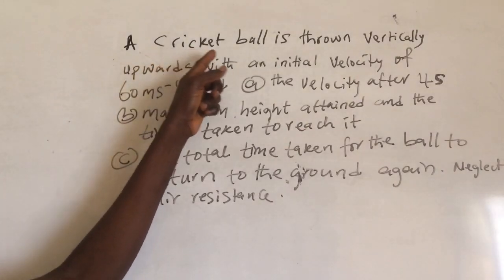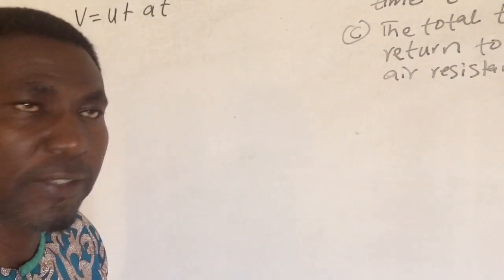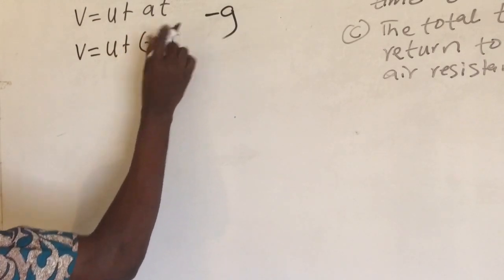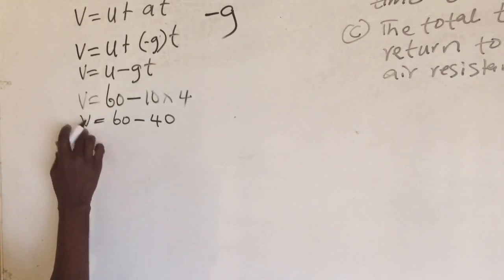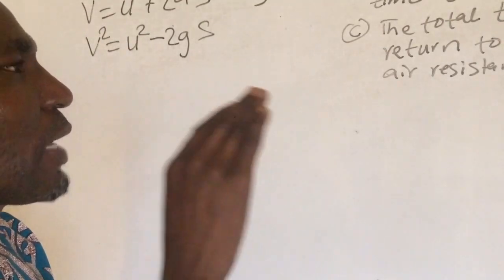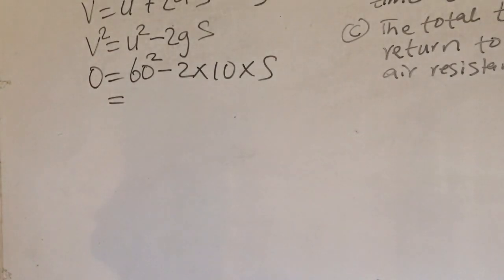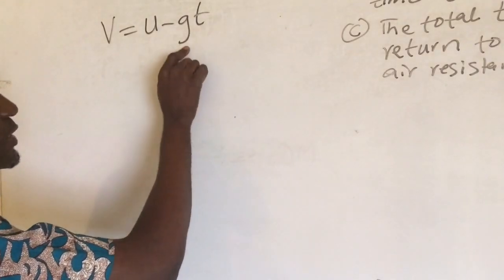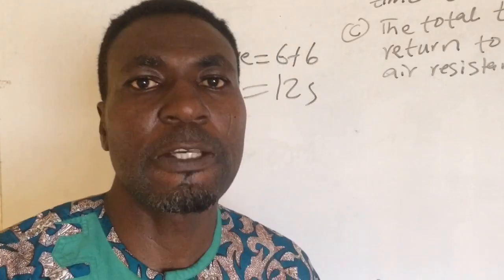How to calculate motion under gravity 2